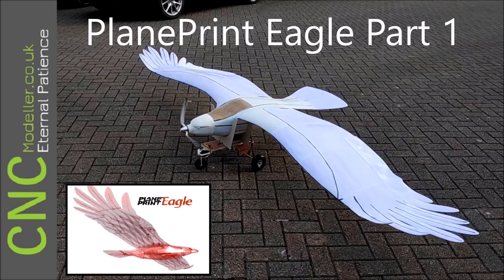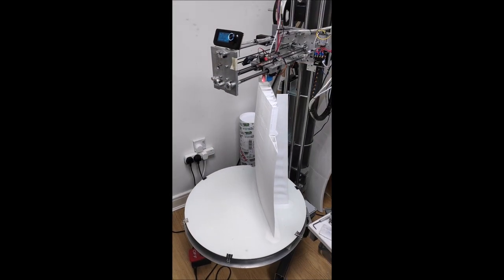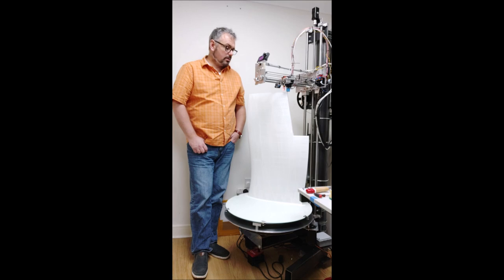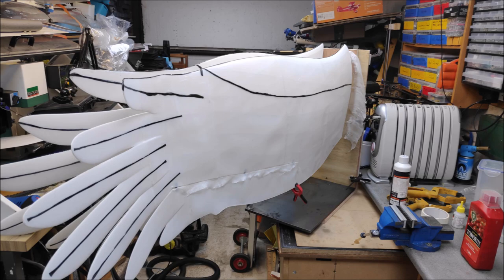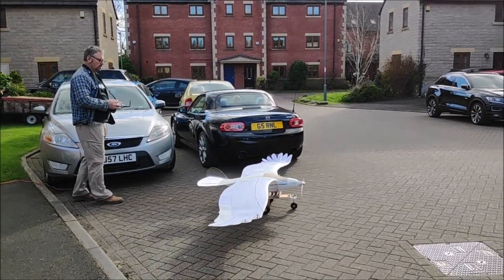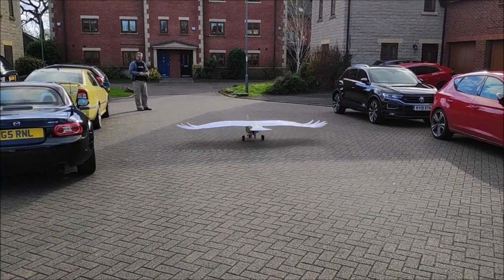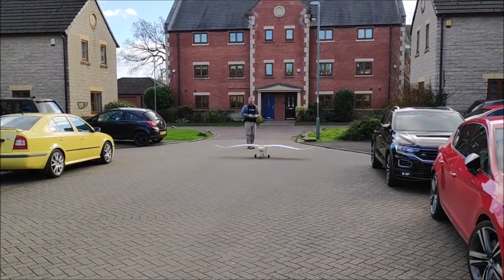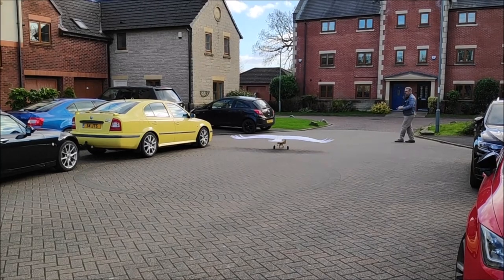150% PlanePrint Eagle, Build and Taxi Test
This is a short video on the build and taxi test of my 150% scale PlanePrint Eagle.

It's size is approximately the same as the largest Golden Eagle you can find in the UK!!